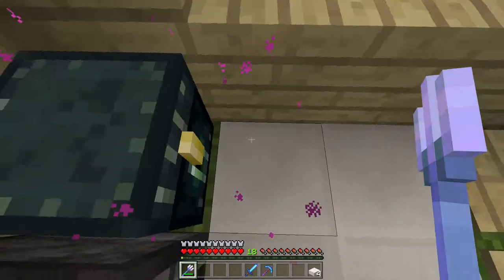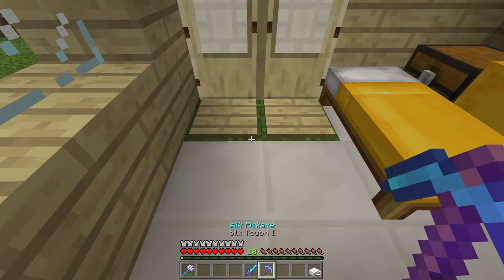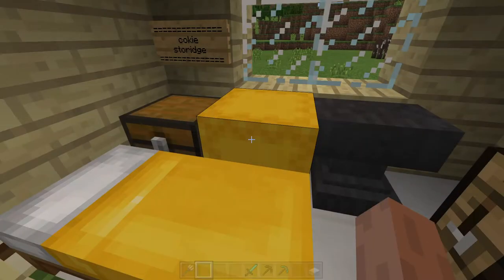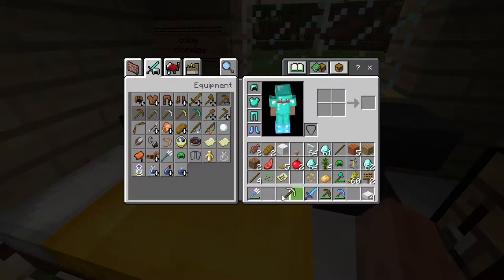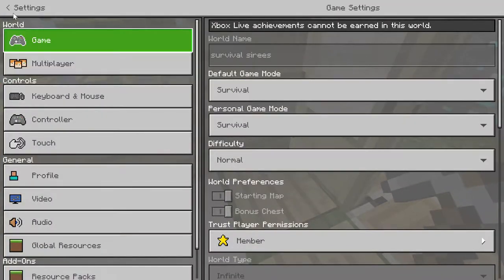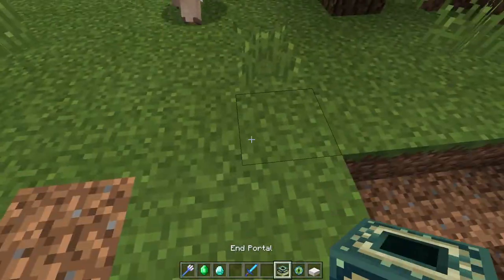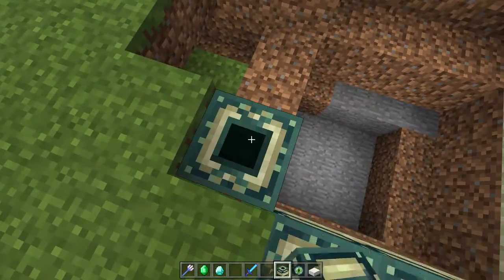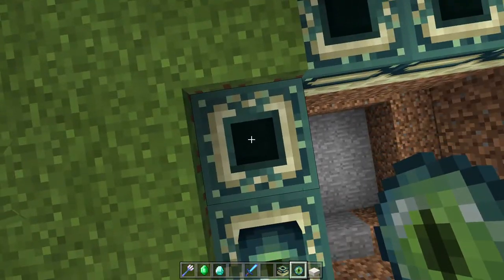new survivle sereise #1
Geting a new survivle seres